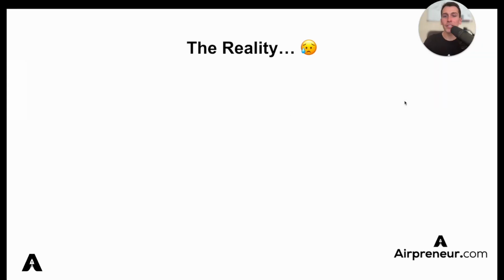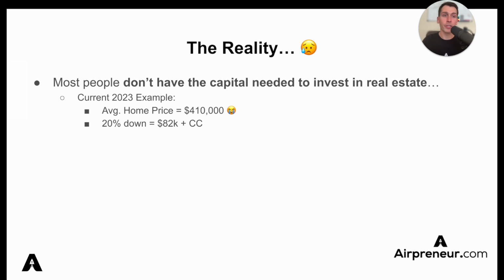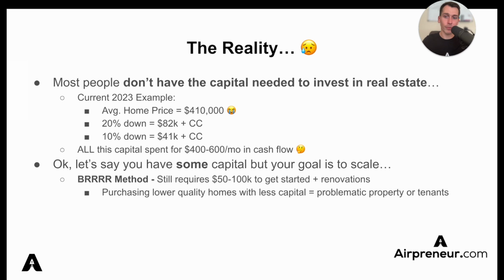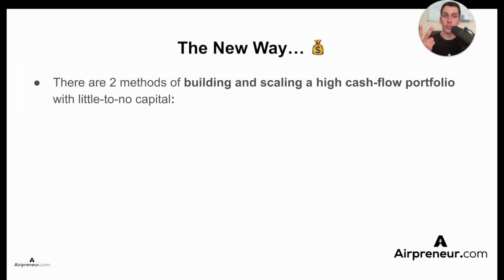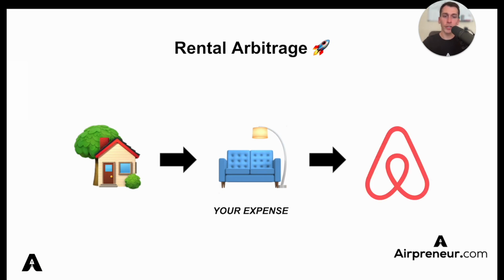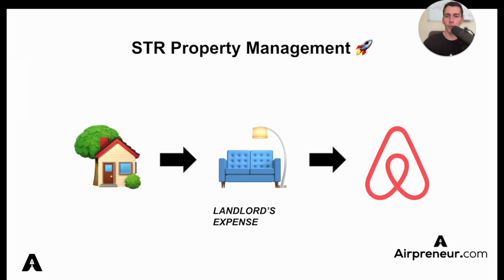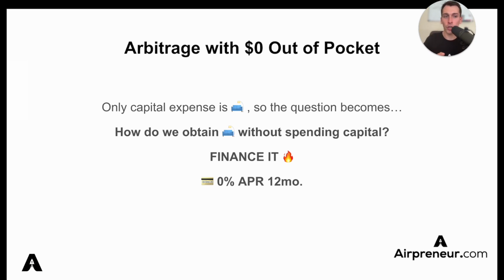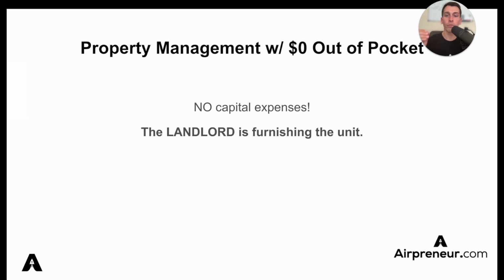How I Got 10 Properties in 3 Months with $0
In this (old) video, I break down 2 models of rapidly acquiring cash-flowing real estate and up to $30k/mo with $0 out of pocket.

This is the same way I was able to get 10 properties in just 3 months (now 19).

This cash-flow can be used to:
- Quit your 9-5 (immediate freedom), or
- Reinvest into more properties (long-term wealth)